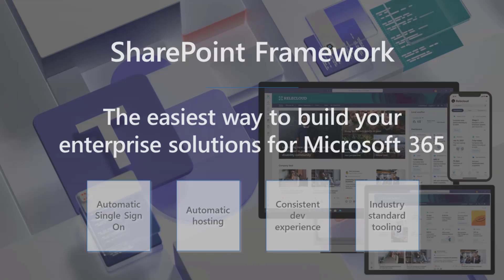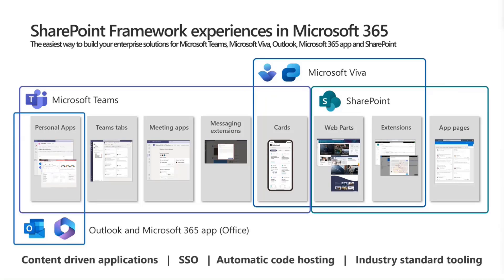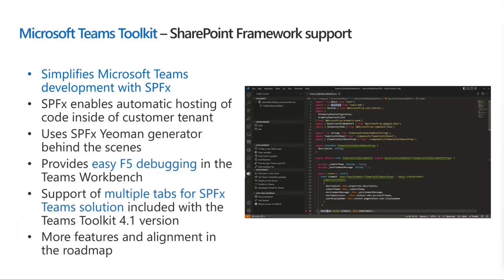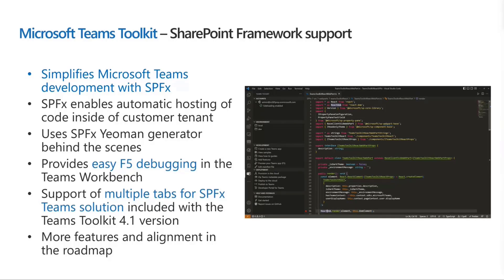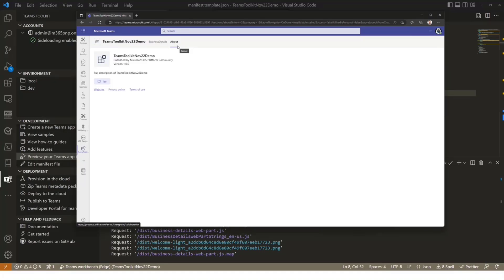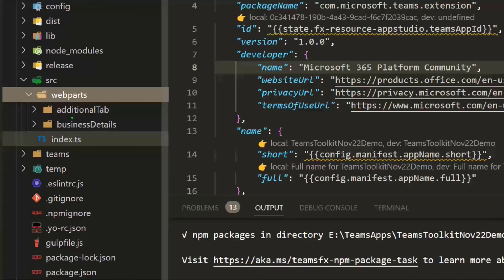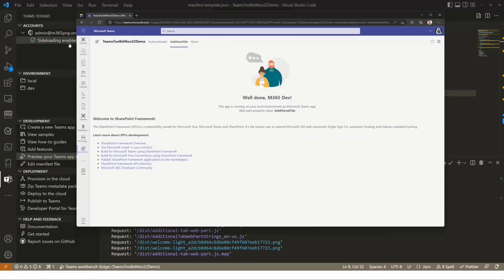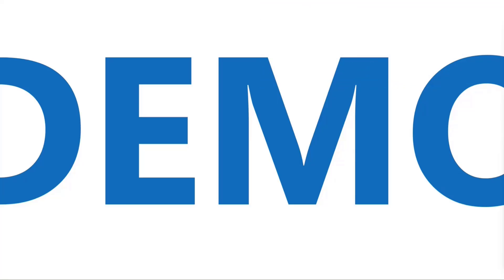Creating SPFx powered multi-tab solution using Microsoft Teams Toolkit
In this 17-minute developer focused demo, we may appreciate the increased number of SPFx integrations in Teams Toolkit on Visual Studio Code.  Vesa Juvonen focuses here on the ease of building a tab project and then adding an additional tab to the project. See how Teams Toolkit encapsulates the SPFx solution to its own sub-folder. All development, testing and debugging is done live in TypeScript and use F5 for hot reloads. Azure integrations, code samples, etc. are just around the corner. This PnP Community demo is taken from the weekly Microsoft 365 Platform Community call recorded on November 22, 2022.